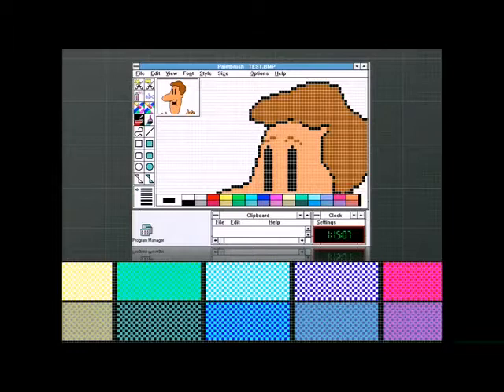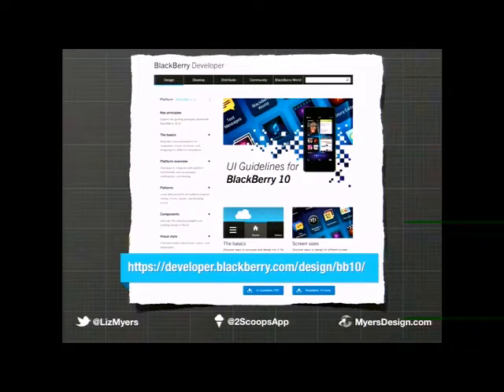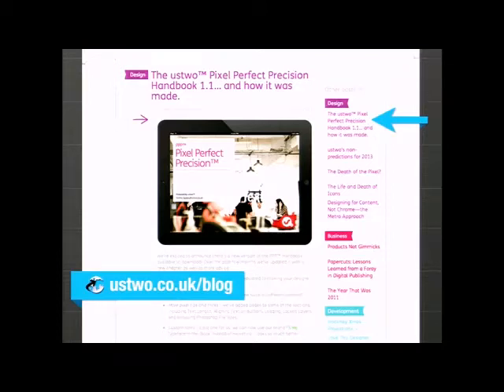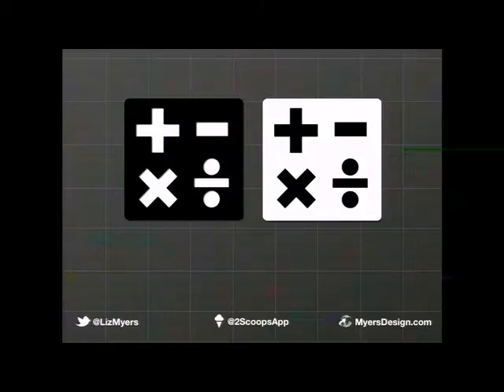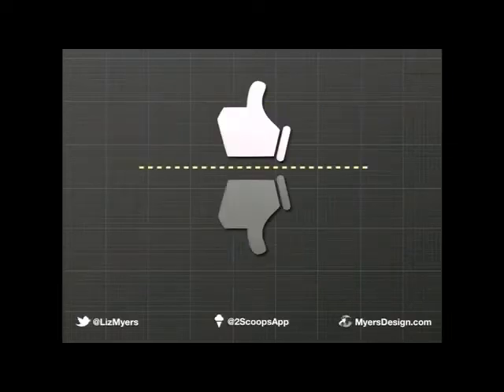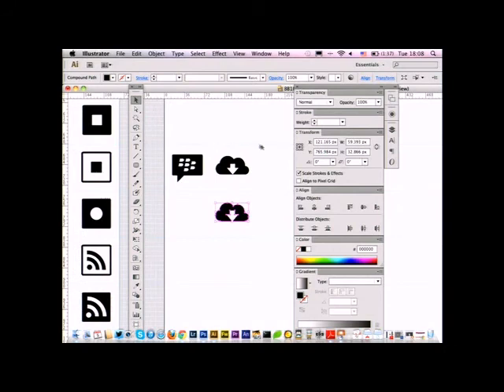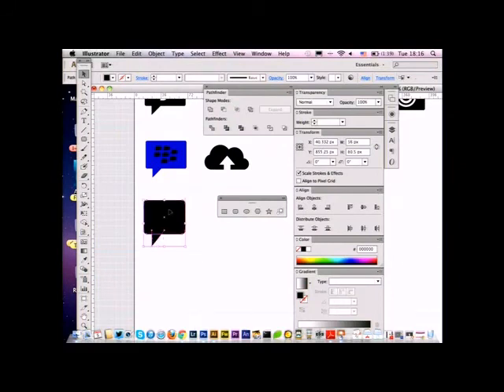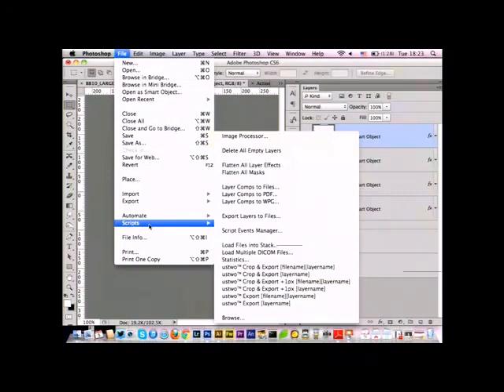BlackBerry Jam Europe 2013 - JAM399 -- BlackBerry 10 Icons -- Quality on Tap!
"You can't judge a book by its cover" ...yet most of us do. Don't let your app icons let you down. Communicate quality, consistency, and craftsmanship with every tap. Creating great looking icons is actually more fun and a lot easier than you may think. The first step is learning to "see". In this session, attendees will learn to recognize the potential of every day objects, to translate them into geometric shapes, and to produce simple yet effective icons in just a few easy steps. This session will demo the entire process of drawing with basic shapes, leveraging the grid, colorization, resizing, and image optimization. What's more, the tools and techniques shown here will help you build an icon library - optimised for BlackBerry 10 - yet re-useable across multiple projects and platforms. For both icon novice and intermediate alike -- there will also be enough speed tips to justify your trip and seriously impress your colleagues! Hide Detail
Room: G106

Speaker(s):
Liz Myers, Director with Myers Design Limited